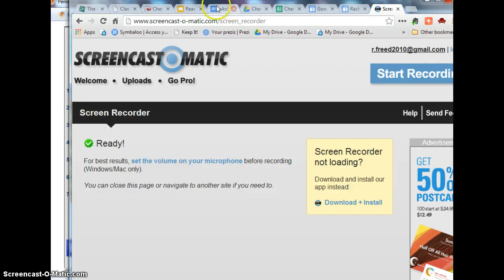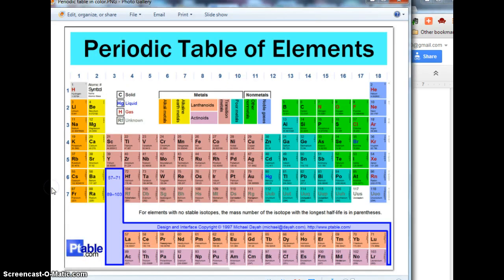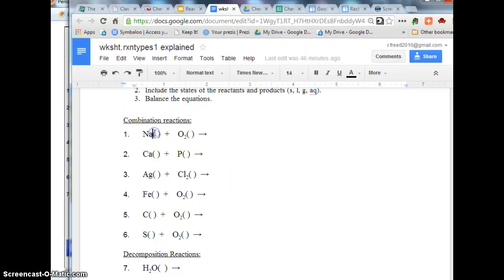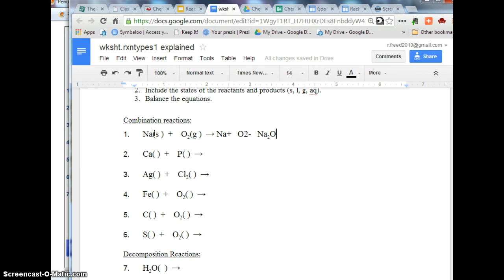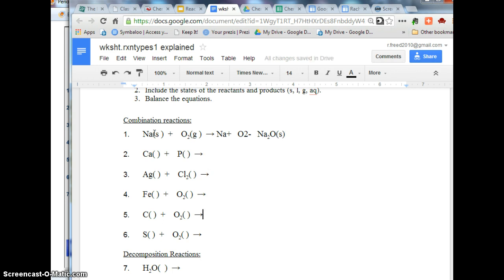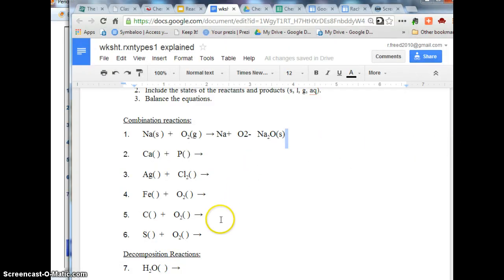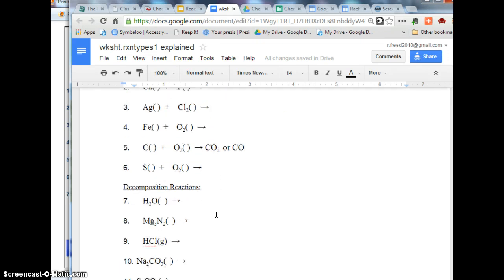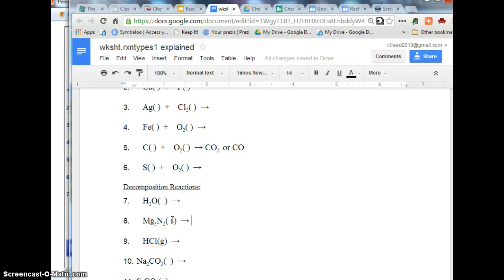explaining Ionic compounds